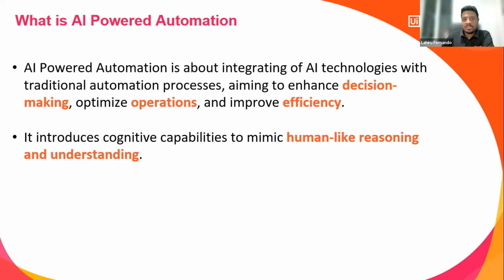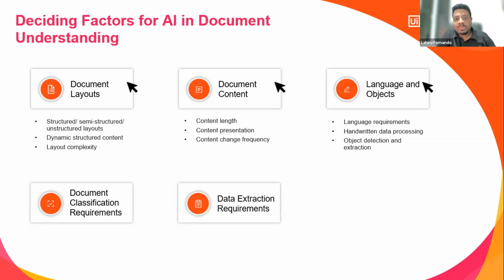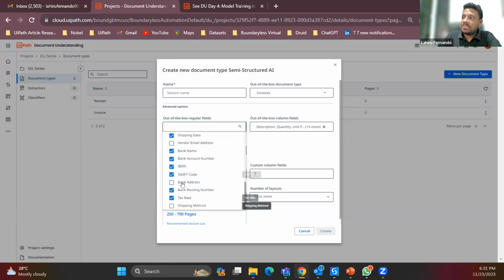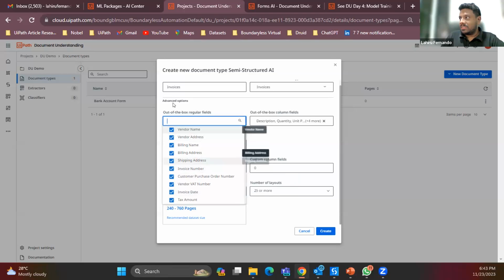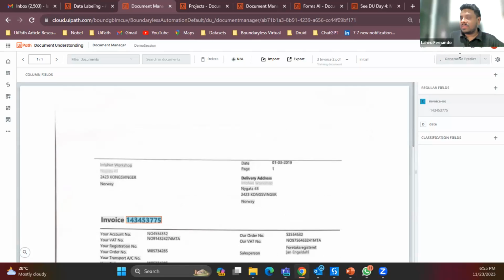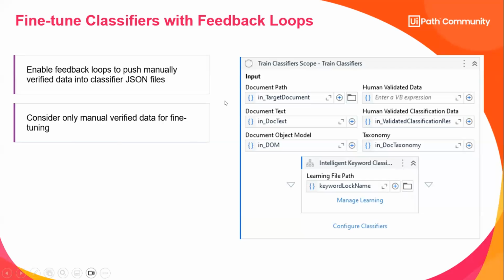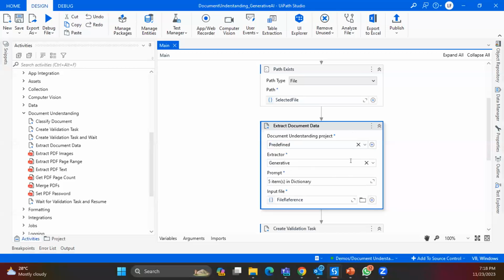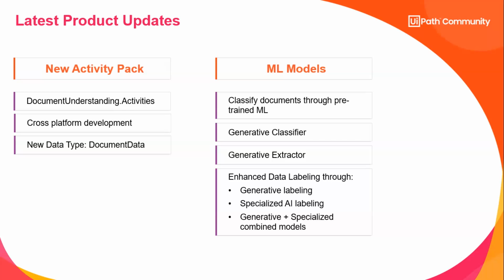Model Training in Document Understanding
Unveil the secrets of successful model training for Document Understanding in this comprehensive session. We'll take a deep dive into the data preparation process and provide insights into effective data labeling techniques. Learn the art of selecting the perfect machine learning models and the crucial steps of training, evaluation, and fine-tuning them. With live demonstrations

Deep dive into model training for Document Understanding.

- Understanding the data preparation process.

- How to label data for training.

- Choosing the right machine learning models.

- Training, evaluation, and fine-tuning.

- Demonstrations and examples.

- Practical tips for achieving high accuracy.

This session was live on November 23, 2023 as part of Document Understanding Series led by UiPath Community Delhi NCR Chapter.